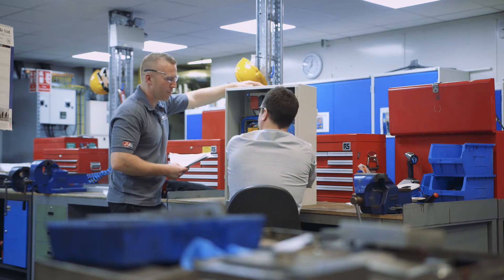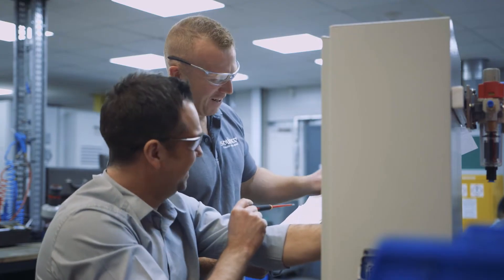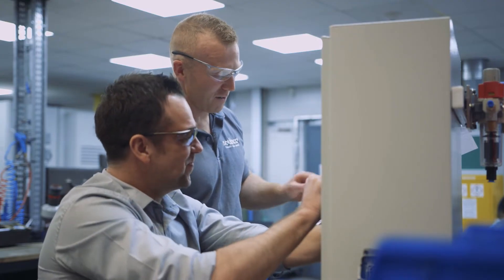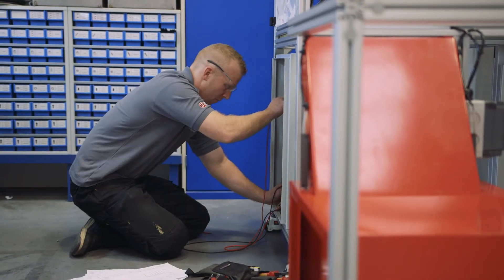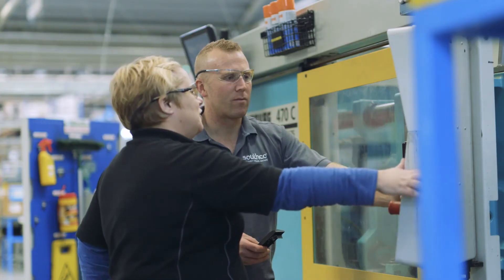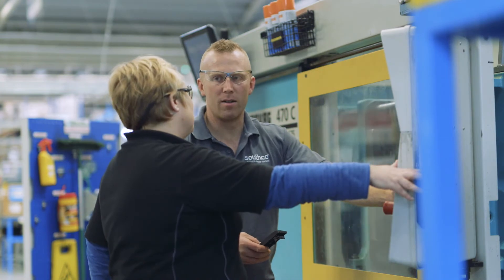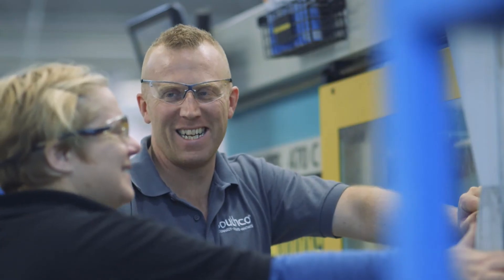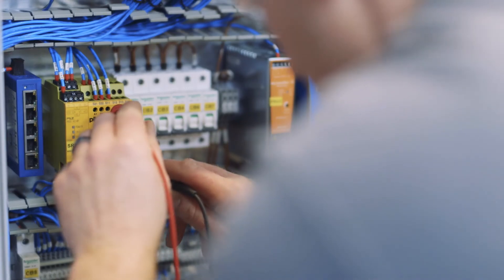How Southco Leverages New Technology to Improve Quality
Southco is driven by quality. Watch Building Services & Maintenance Supervisor Gary Colgan explain how we are leveraging in-house experience and new technology to build solutions that improve the quality and efficiency of our manufacturing processes.